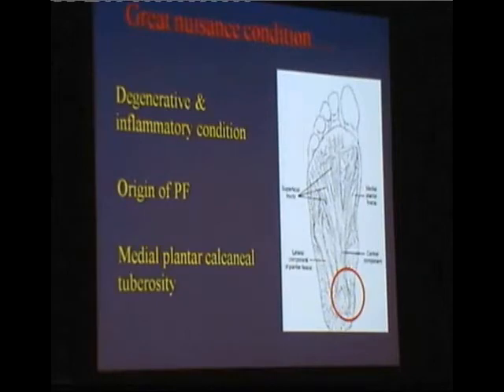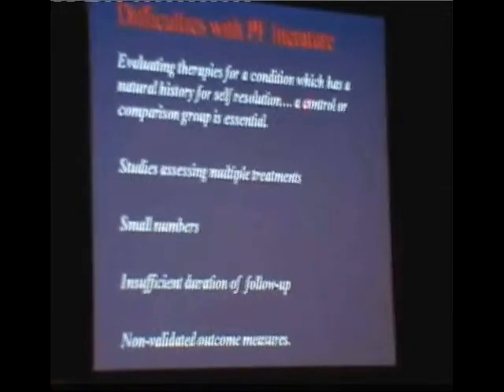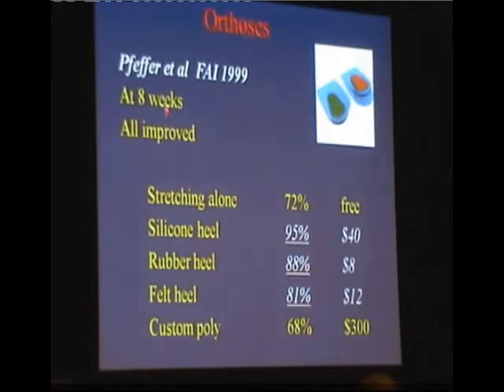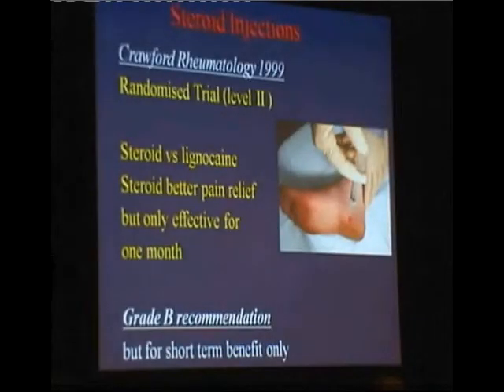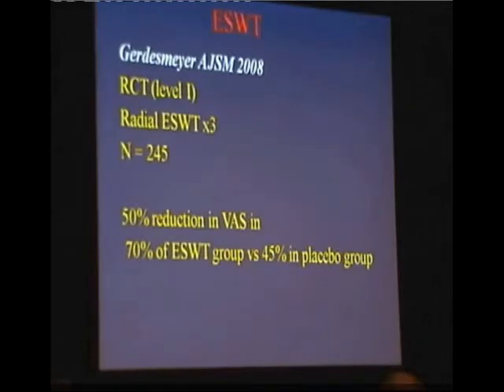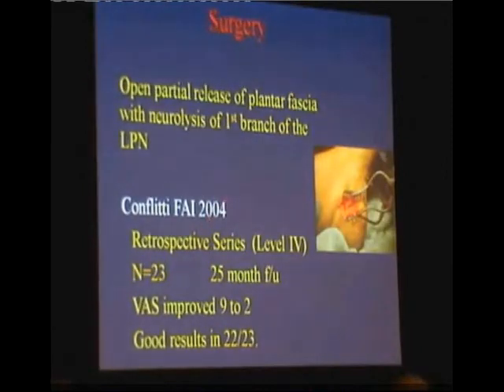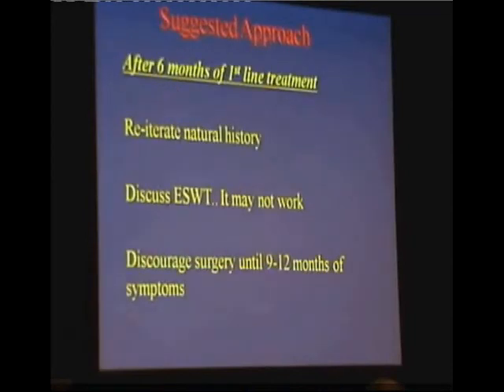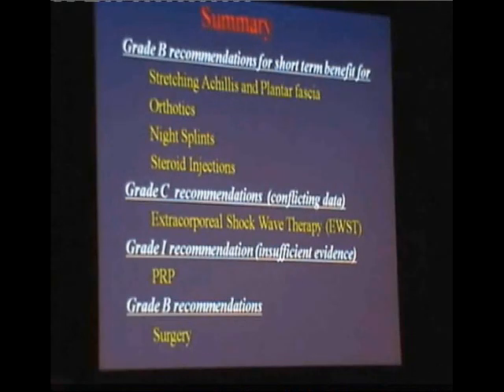Validated Plantar Fasciitis management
Dr Terence Chin
VIc AOA Annual Scientific Meeting Lorne 2012